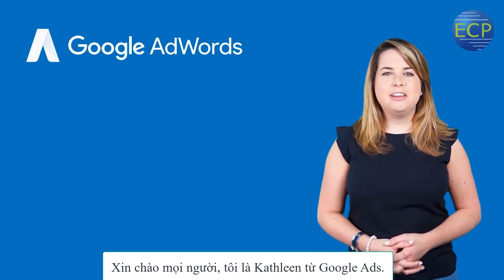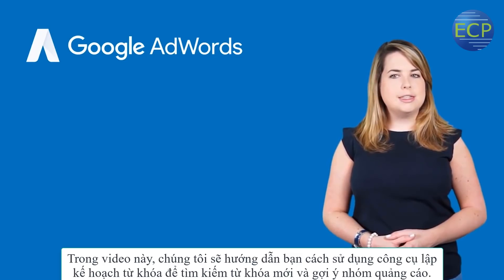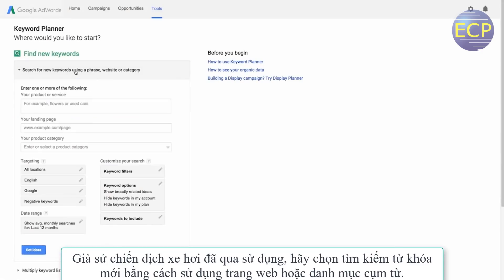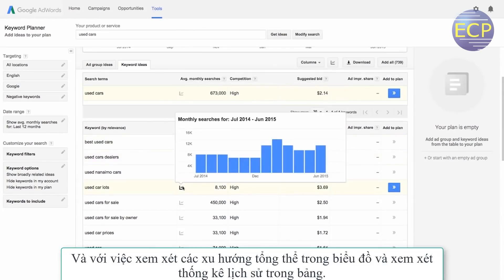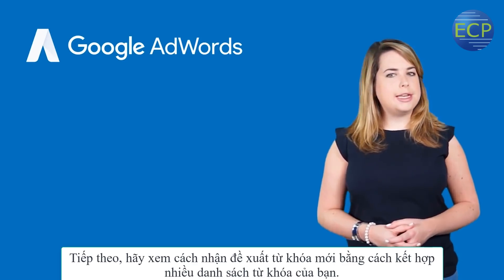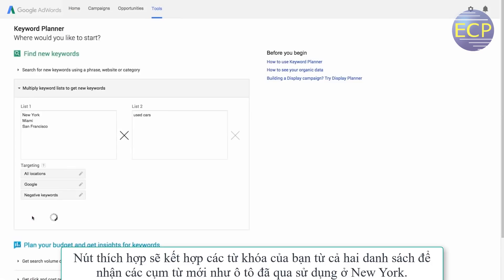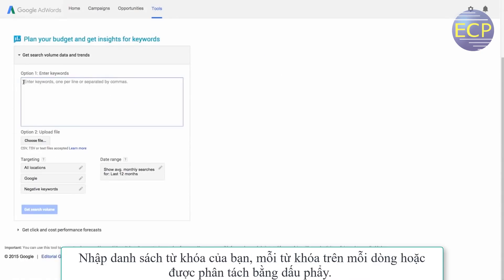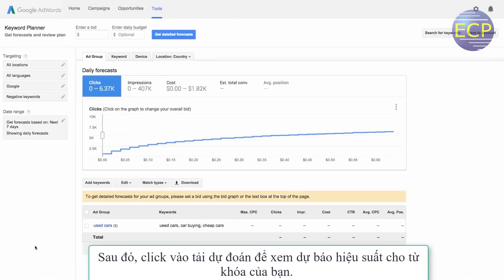Hướng dẫn sử dụng Keyword Planner trong Google Ads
Hướng dẫn cách sử dụng Keyword Planner để tìm kiếm từ khóa mới và gợi ý nhóm quảng cáo. Xem các từ khóa nhất định phổ biến trong quá khứ và xem chúng có thể hoạt động tốt như thế nào trong tương lai.
ECPVietnam cung cấp giải pháp truyền thông online cho các doanh nghiệp. Trên quãng đường dài gần 20 năm của mình, ECPVietnam đã và đang tiếp tục sứ mệnh đưa các doanh nghiệp nổi bật trên thế giới Internet, không những giúp phát huy năng lực và giá trị cốt lõi cho doanh nghiệp, mà còn tạo đà cạnh tranh rất lớn với các đối thủ trên thương trường.
ECPVietnam - Giúp bạn nổi bật trên Internet
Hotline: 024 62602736